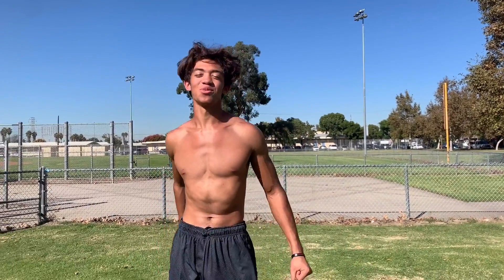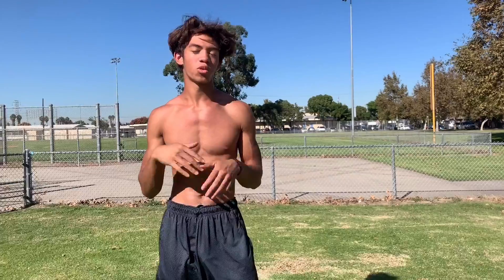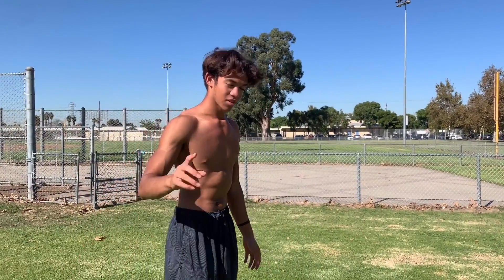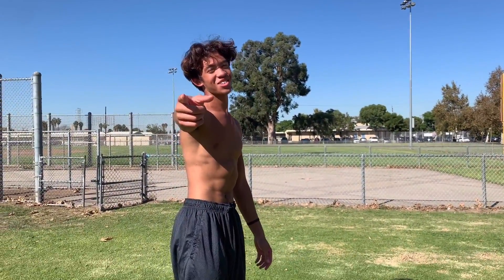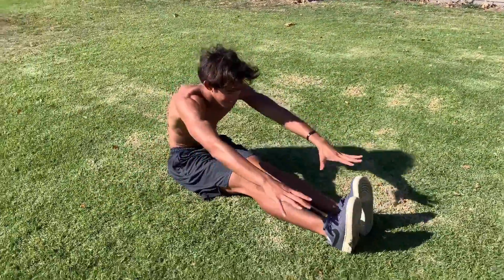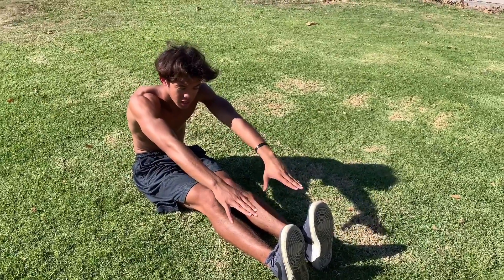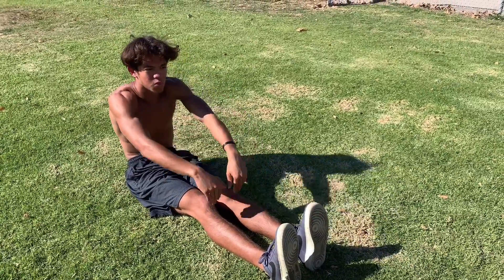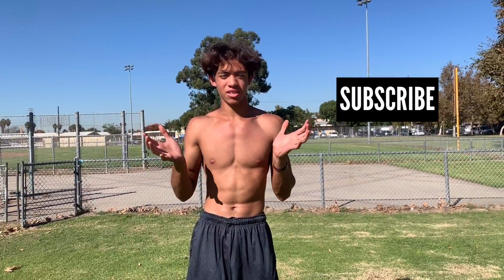WARM UP | CALISTHENICS ROUTINE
Hey everyone welcome back and in today's video you will learn how warm up for calisthenics (or basically any workout).  This is Calisthenics - Bodyweight Training (No Weights Needed).  It is perfect for anyone who wants to grow muscle and upper body strength as well as gain body control.  This video is great if you're looking to grow your upper body fast.  NO WEIGHTS, JUST GAIN, GET STRONG This channel is inspired by calisthenics athletes such as Austin Dunham, Caliathletics, Gabo Saturno, Bam Baam, The Fitness Journals LLC, Fitness FAQs, Then-x, AthleanX, Browney, and many more.

Music in Video:
FREE Lil Tecca Guitar Type Beat "Splashin" 💦🎸 Free For Profit Beats - Unknown Instrumentalz